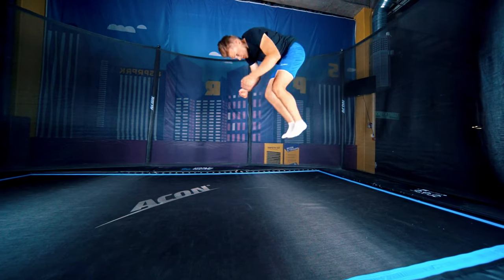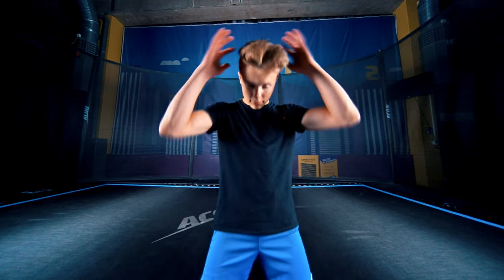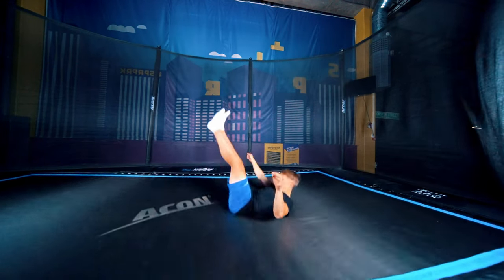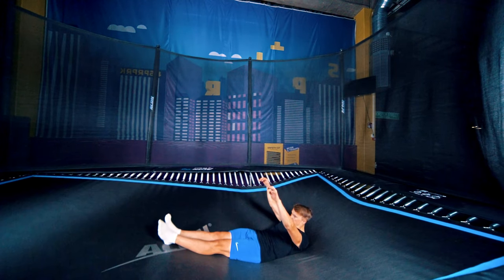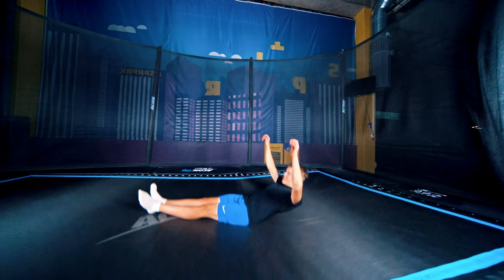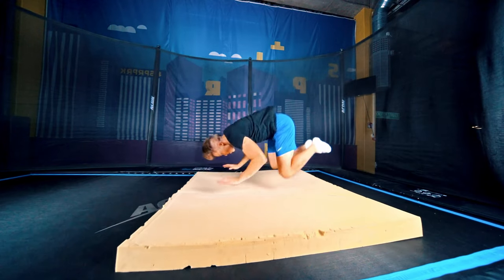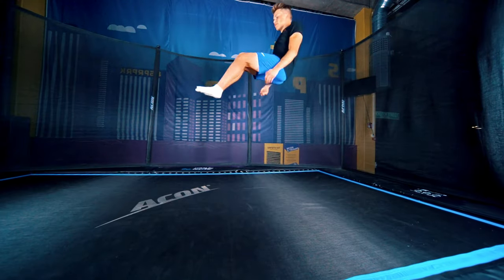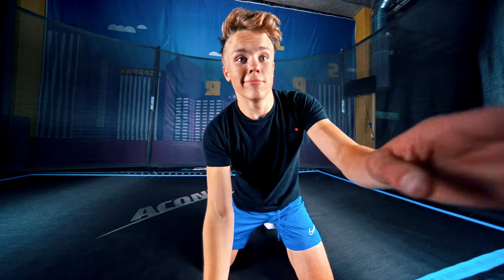How to do a Kaboom - Step by Step Trampoline Tutorial by ACON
KABOOM! This step-by-step trampoline trick tutorial by ACON TEAM Leader Marqflips teaches you how to do the KABOOM - a fun yet a bit more advanced trick to do. Once you have learned how to do a backflip and pullover (links below), challenge yourself to master this trick.

00:07 Intro & Warm-Up
00:38 Step 1: Jump on Your Back
00:48 Step 2: Jump Flat on Your Back
01:00 Step 3: Feet After Your Back
01:21 Step 4: Go For It
01:45 Step 5: Tuck It & Land It

Want to learn more about how to do trampoline tricks?

Acon makes the world's best trampolines and gymnastics equipment. With 25 years’ experience, we've engineered the best bounce in the business. Our industry-leading design ensures a safe jumping environment for leapers of any age.